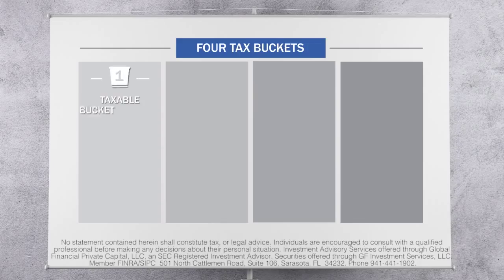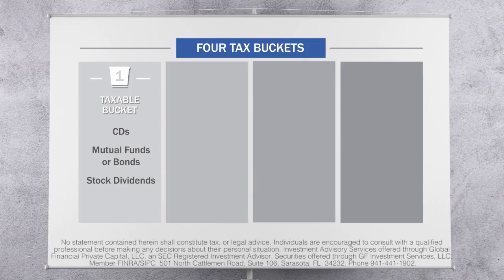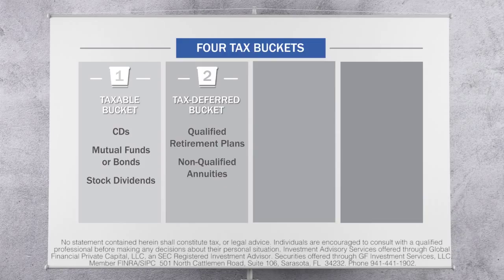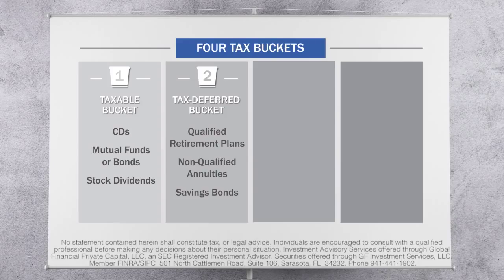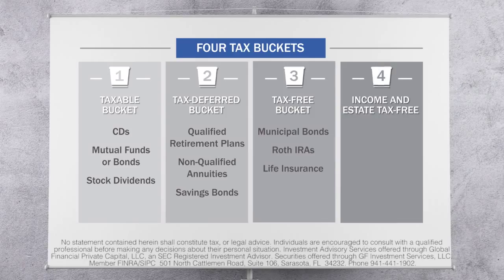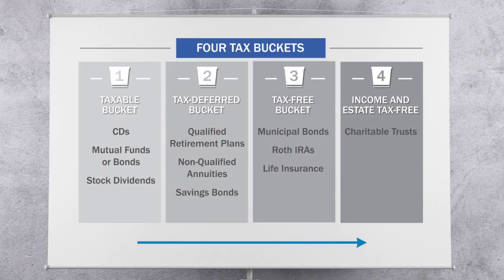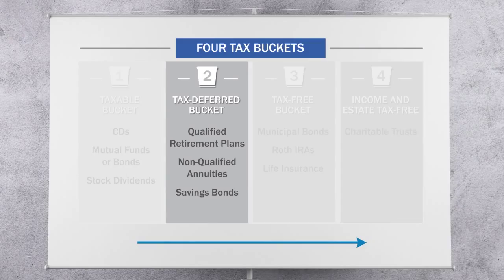Joe Wilson 4 Tax Buckets HD 2